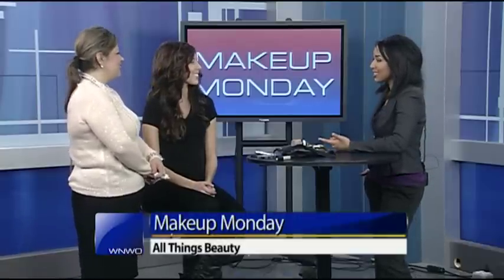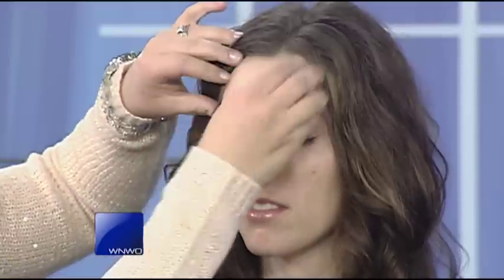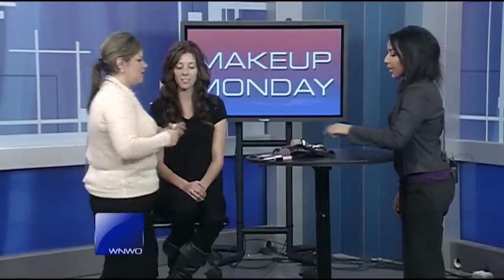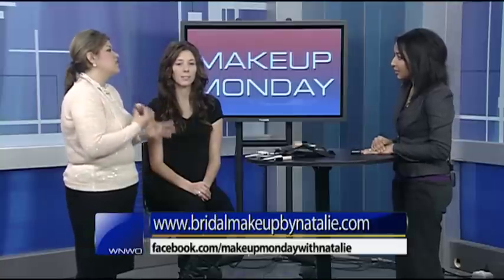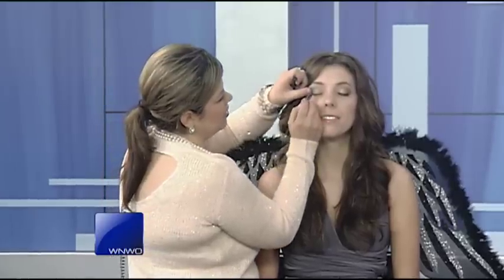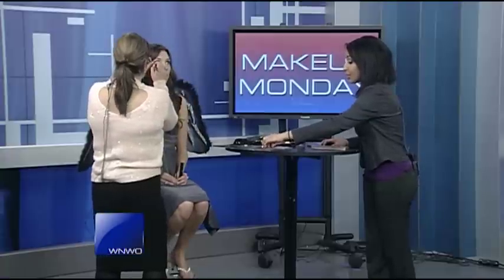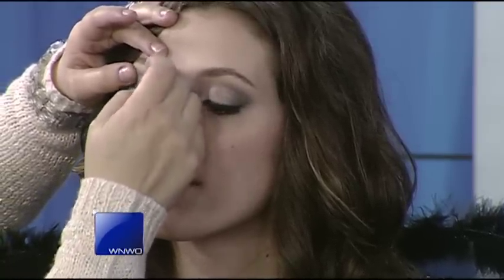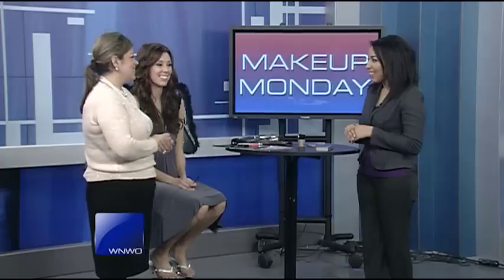Victoria's Secret Angel runway makeup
Makeup artist Natalie Pohorecki gives a tutorial on runway makeup fit for the Victoria's Secret Fashion Show.